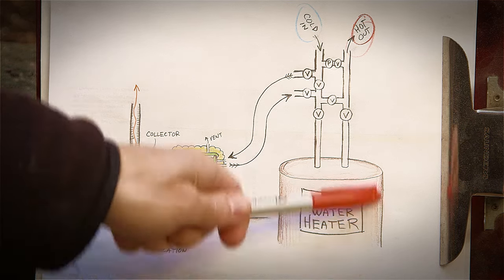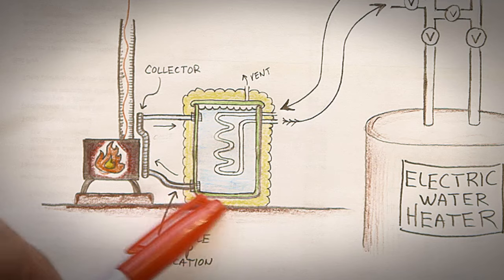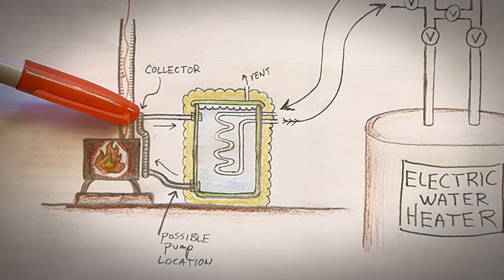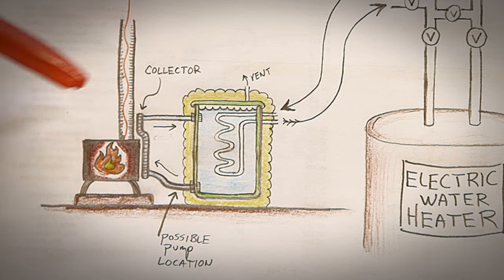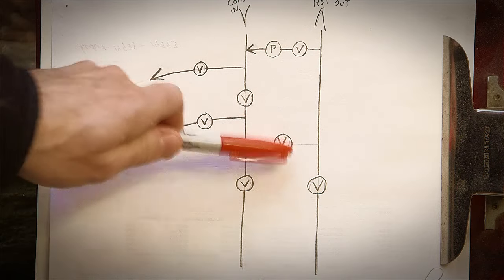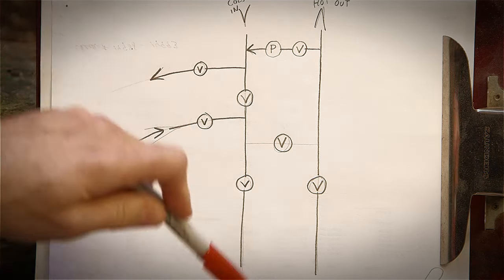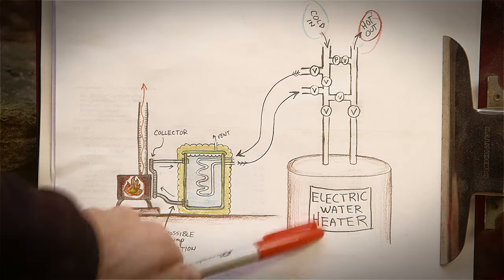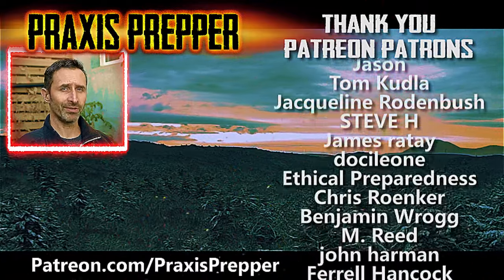DIY Woodstove Powered Hot Water Heater System Introduction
A DIY hot water heating system that uses the heat from a woodstove in a SAFE manner. In this video, I lay out my initial plan for how this system has been designed, and in subsequent videos, I'll share the construction and performance of the DIY woodstove water heating system.